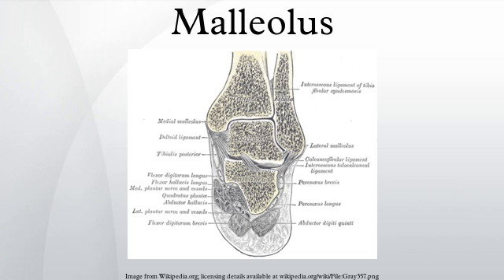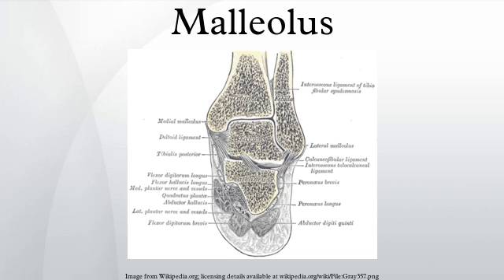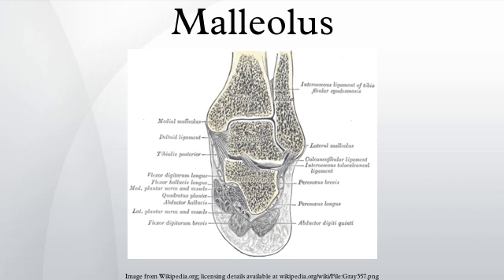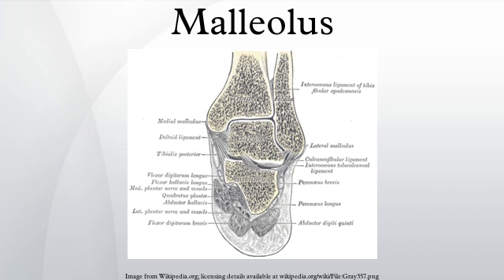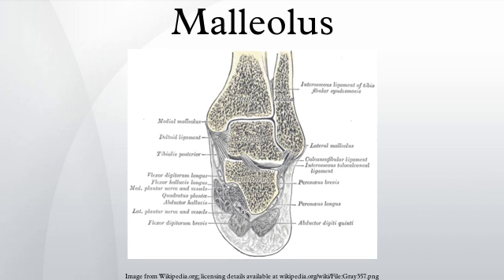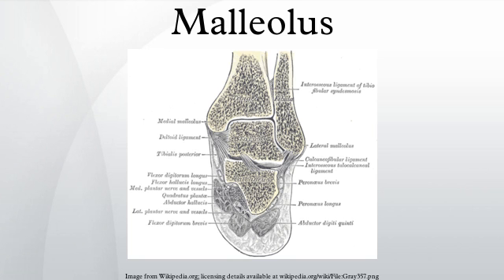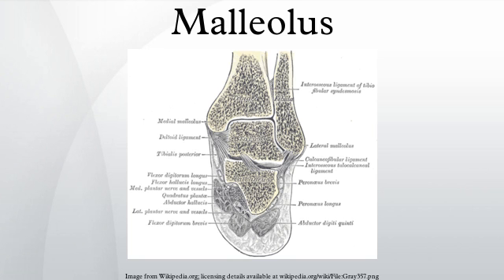Malleolus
Malleolus (Latin, "small hammer") is the bony prominence on each side of the ankle.
Each leg is supported by two bones, the tibia on the inner side (medial) of the leg and the fibula on the outer side (lateral) of the leg. The medial malleolus is the prominence on the inner side of the ankle, formed by the lower end of the tibia. The lateral malleolus is the prominence on the outer side of the ankle, formed by the lower end of the fibula.